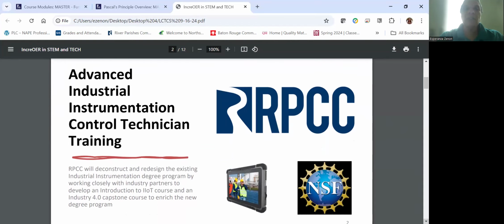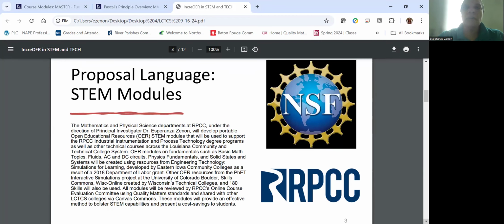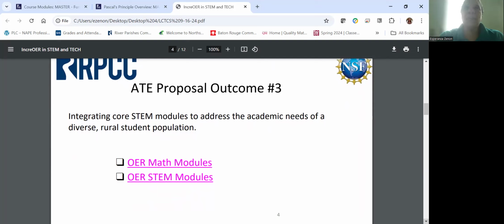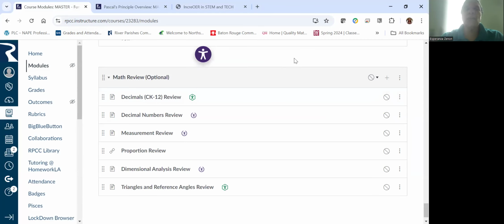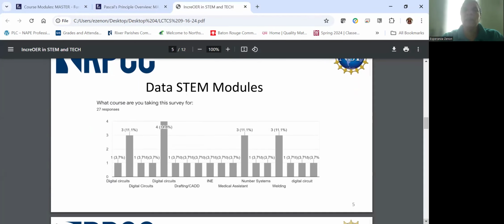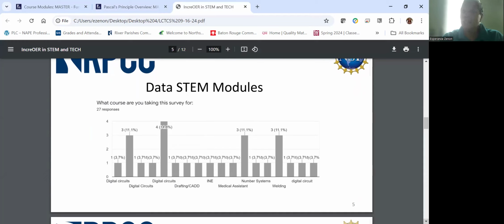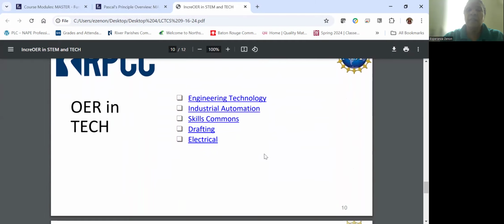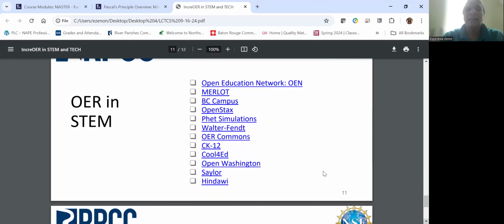OpenEd 24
This is a presentation for the OpenEd 2024 Conference entitled Using Open Education Resources to Support Technical Courses.